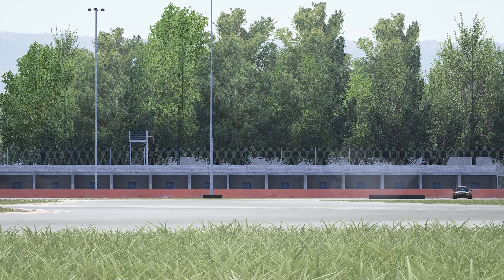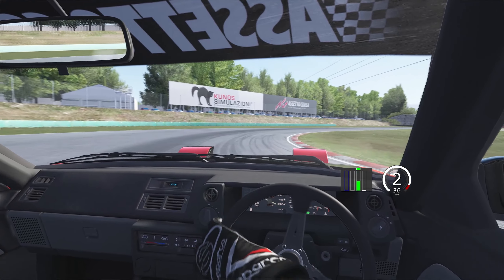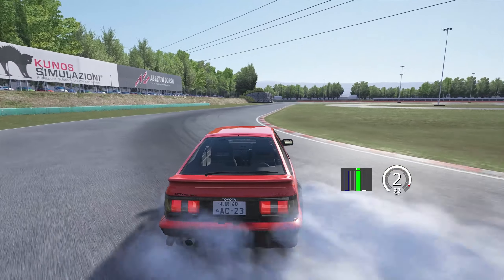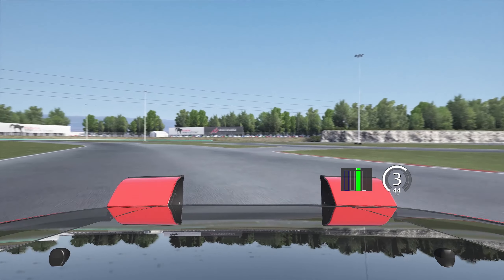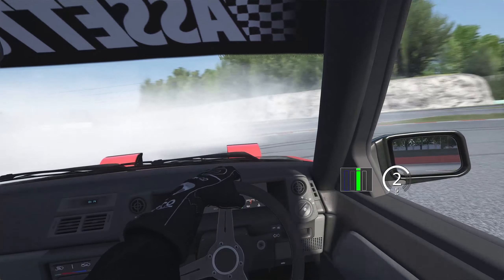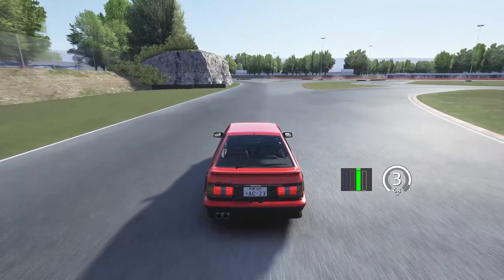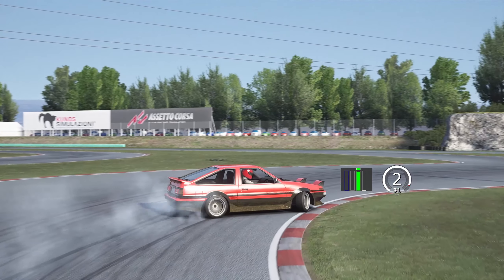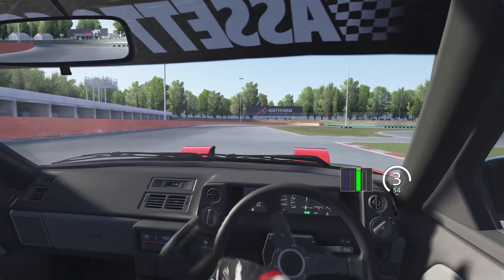How to Drift on Assetto Corsa 2022 (Advanced)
In this week's video I will be going over the Advanced Techniques of drifting and How To do them in Assetto Corsa in 2021.

If you haven't already, check my original 'How To Drift in Assetto Corsa 2021' to learn the very basics of drifting.

I will be covering various advanced techniques of drifting, such as Shift Lock, Braking Drift, Kansei Drift, Dirt Drop and the Manji Drift.